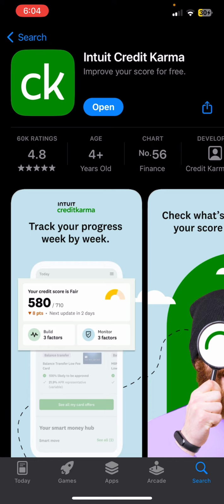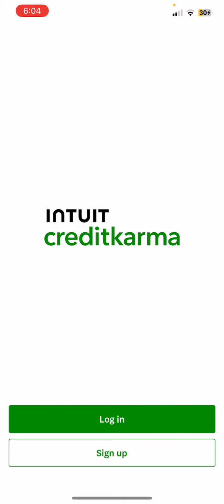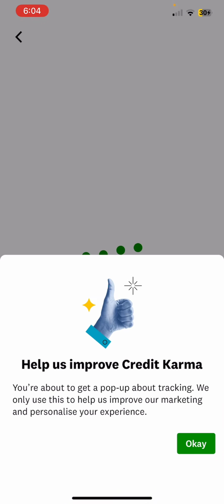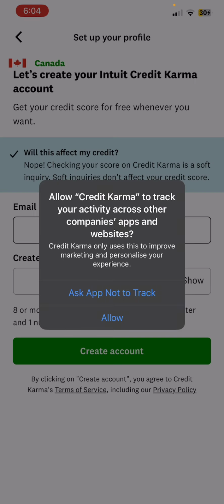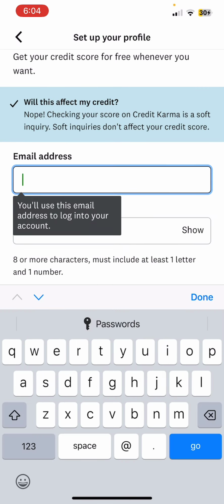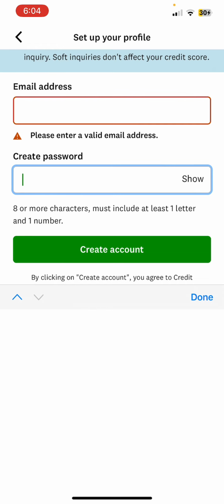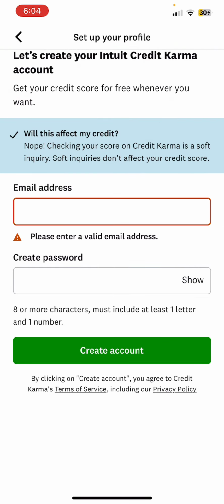How to Create an Intuit Credit Karma Account (2026) | Sign up Intuit Credit Karma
In this video, I’ll show you how to sign up for Intuit Credit Karma. We’ll go step-by-step through the sign-up process, from creating an account to getting access to your free credit score. By the end of this tutorial, you'll be ready to start tracking your credit with ease.
If you found this video helpful, please leave a comment or share your thoughts. I’d love to hear your feedback!